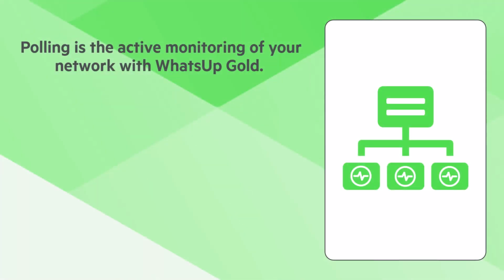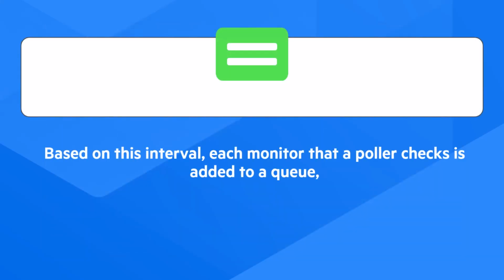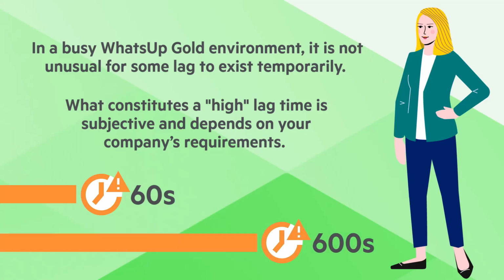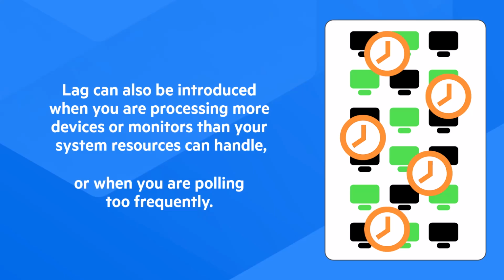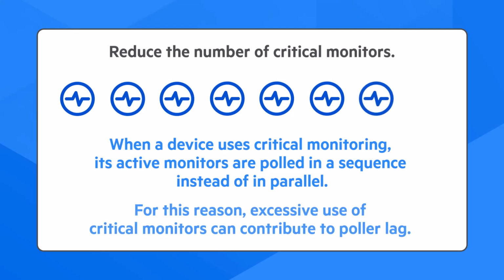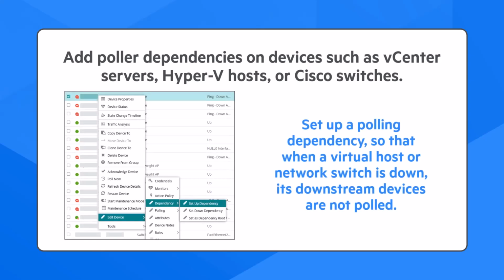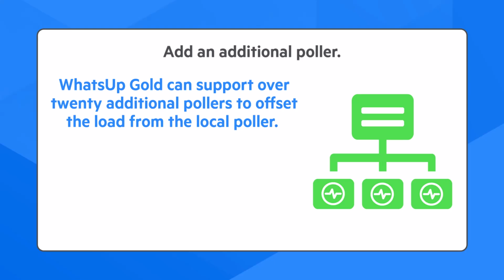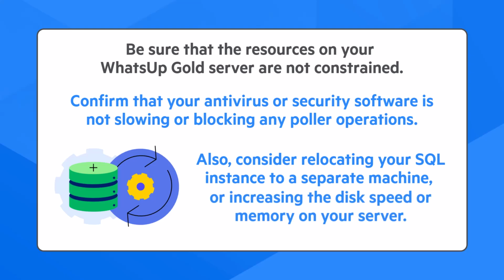Understanding Polling in WhatsUp Gold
Watch this video to learn how WhatsUp Gold monitors the devices in your environment through the use of pollers, and how to optimize this polling to keep your network monitoring data accurate and up-to-date.